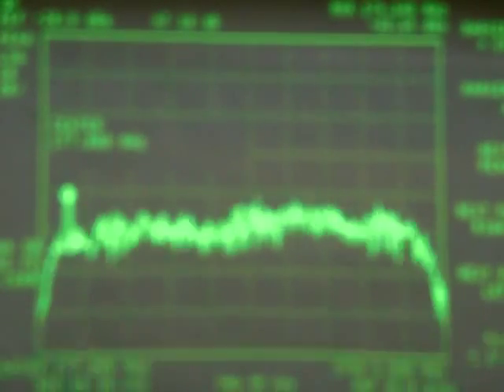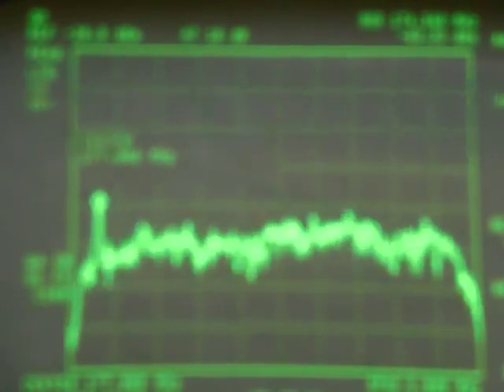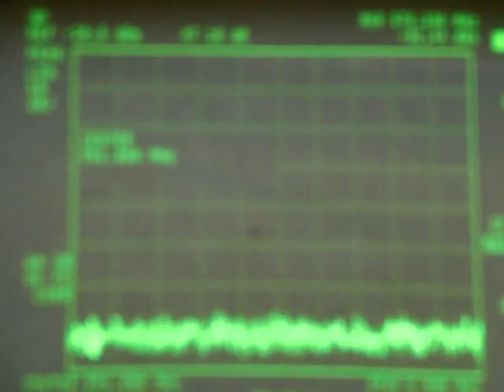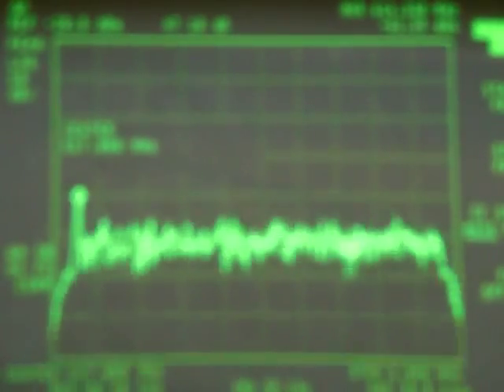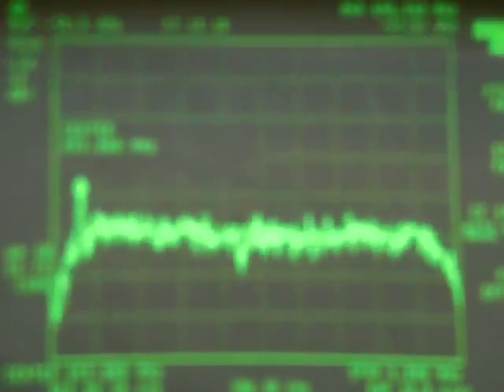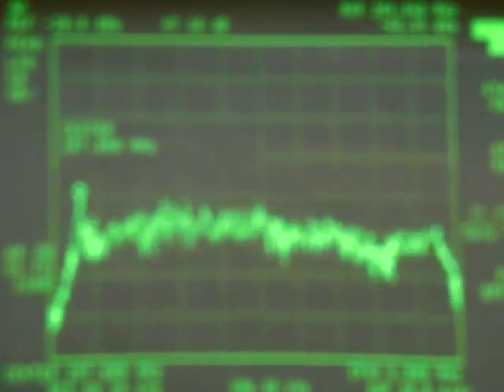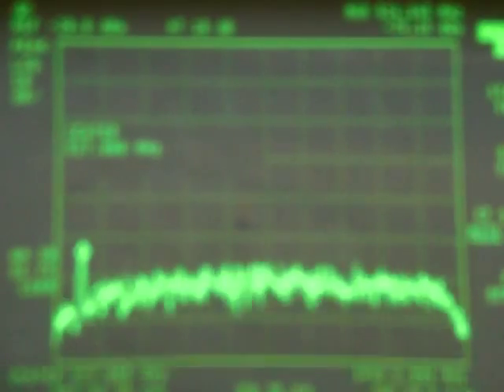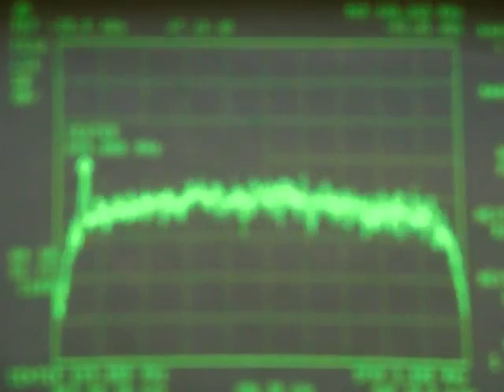Spectrum analyzer tour III: Sutro Tower's New Antennas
A San Francisco Bay Area TV spectrum analyzer tour, this time after Sutro Tower's antenna replacement.